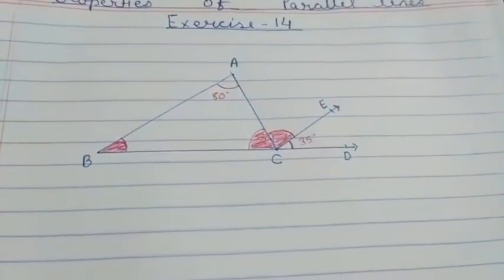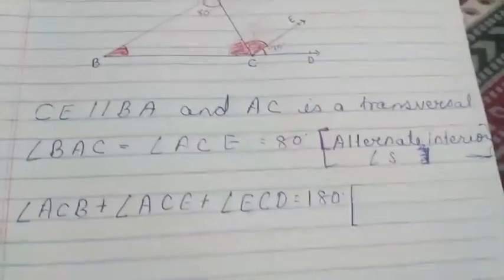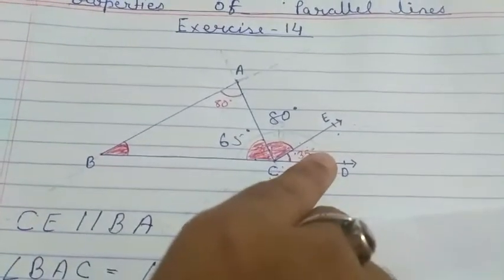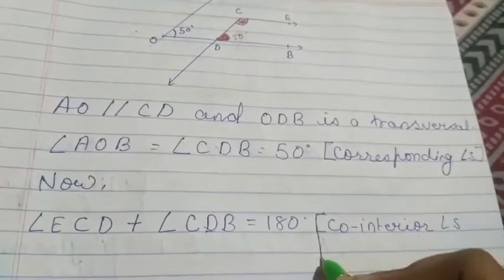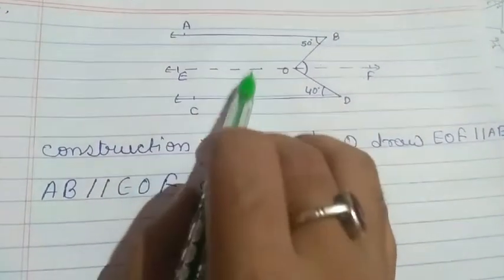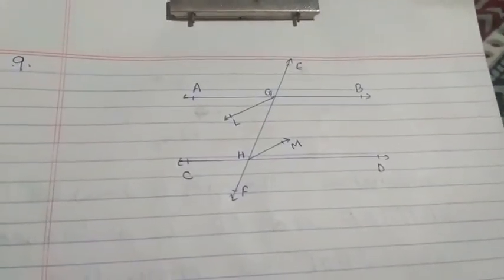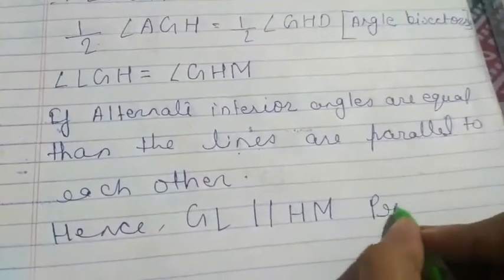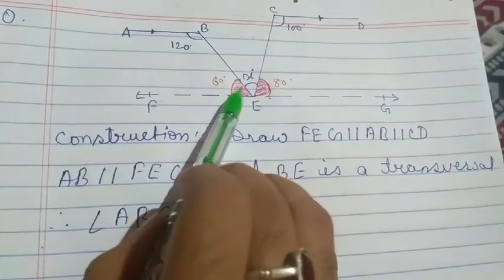Properties of parallel lines - solved Questions 🤗🤗🤗🤗🤗